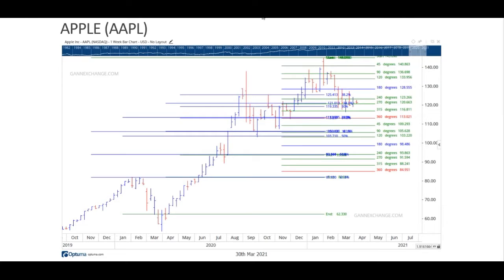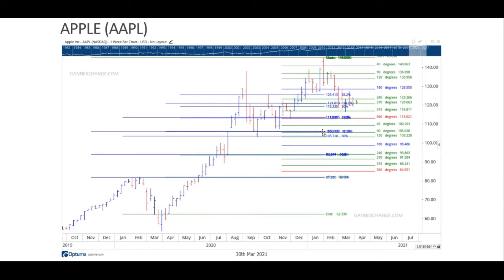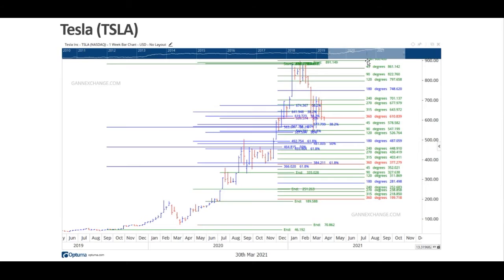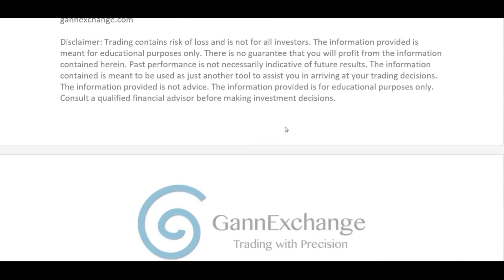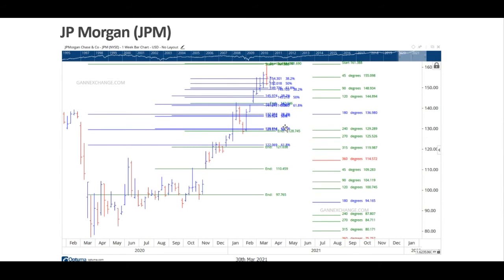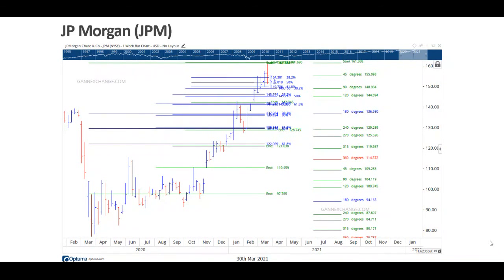Newsletter 30 March 2021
Gann Analysis / Technical Analysis of Apple, Tesla, Goldman Sachs and JP Morgan